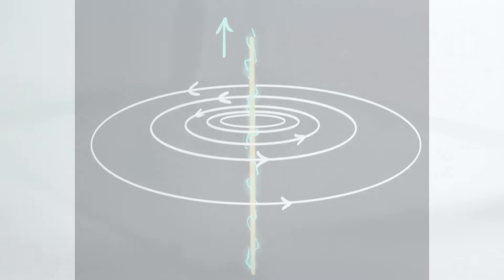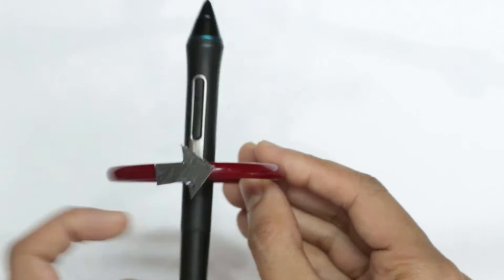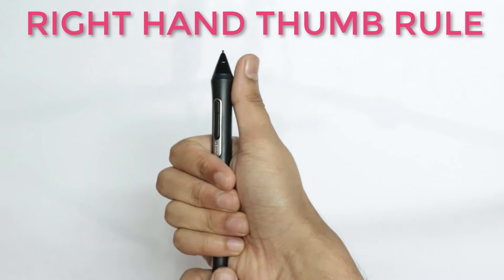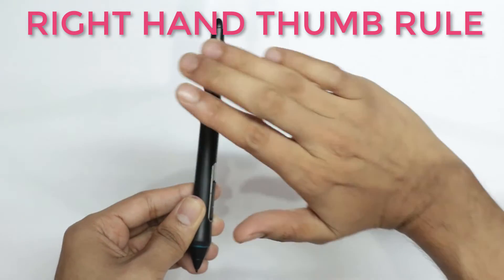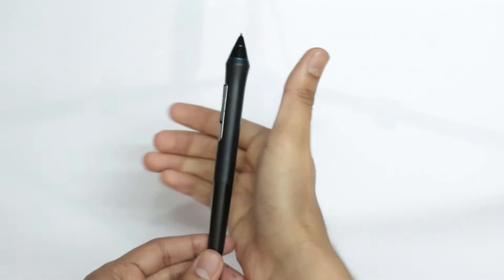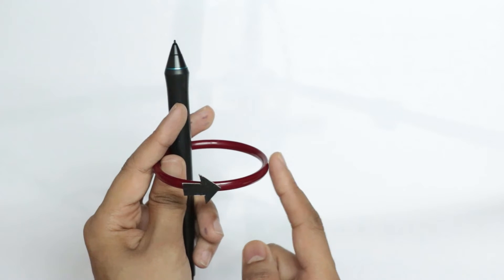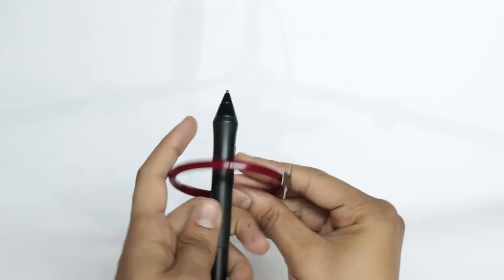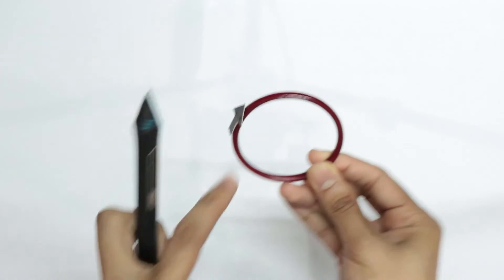Right hand thumb rule | Magnetic Effects of Electric Current | Class 10 | Science | Khan Academy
Let's learn how to use the right-hand thumb rule to find the direction of the magnetic field around a current carrying wire.